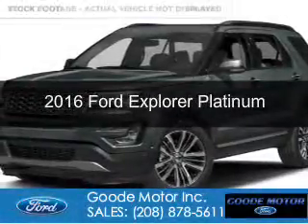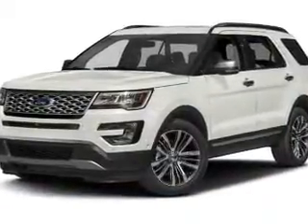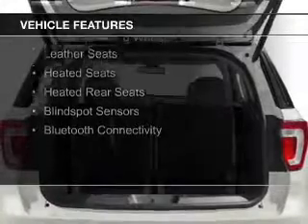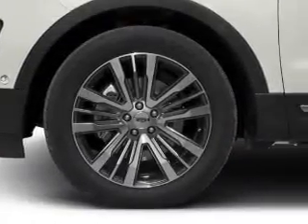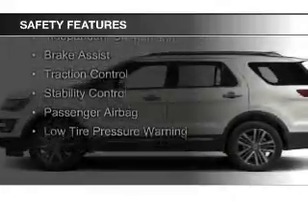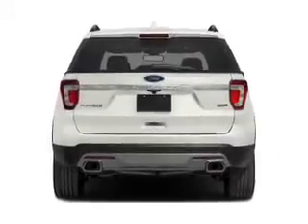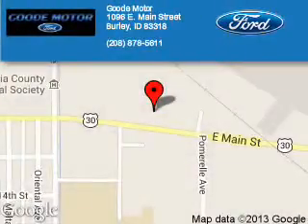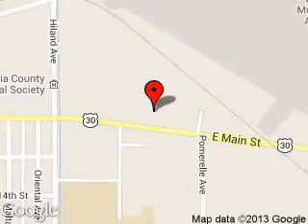2016 Ford Explorer - Burley ID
Phone:
Year: 2016
Make: Ford
Model: Explorer
Trim: Platinum
Engine: 3.5 liter 6 cylinder 24 valve
Transmission: 6-Speed Automatic
Color: Guard Metallic
Mileage: 1
Address:
1096 E MAIN ST